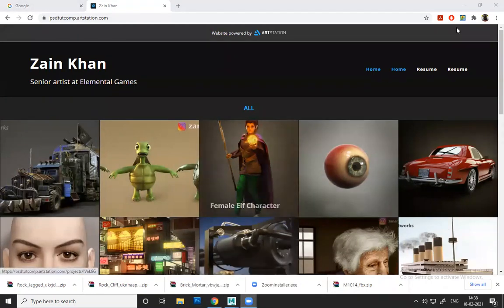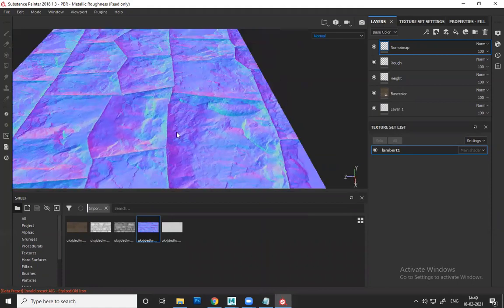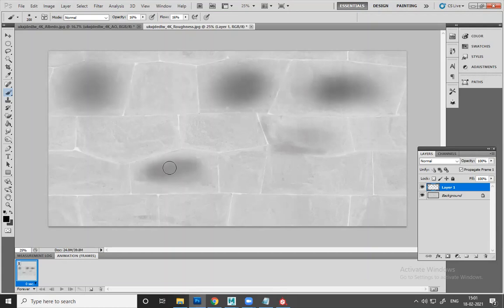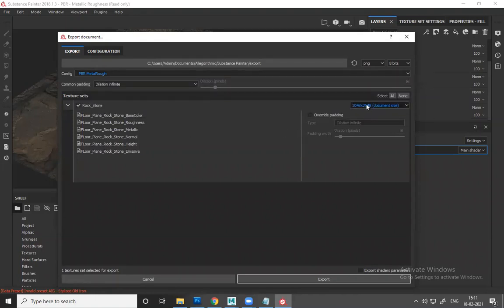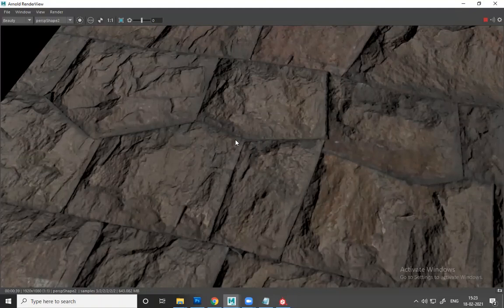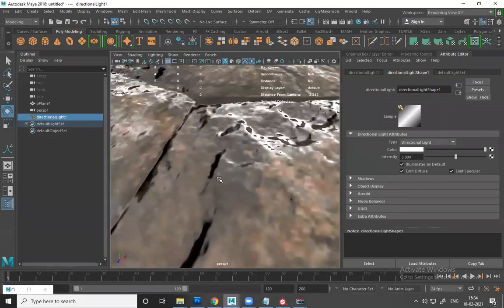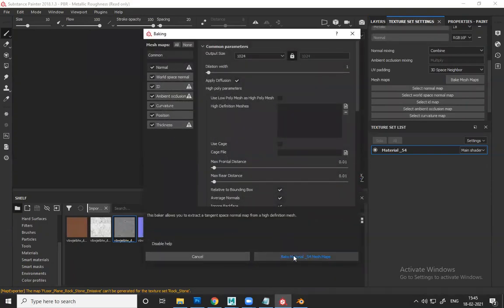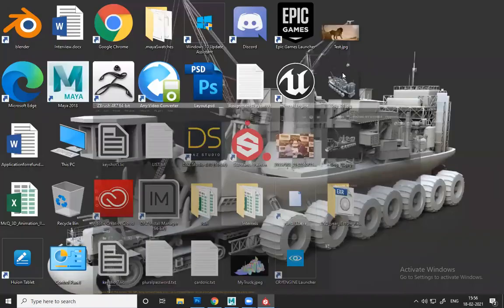PBR Workflow by Zain Iqbal Khan